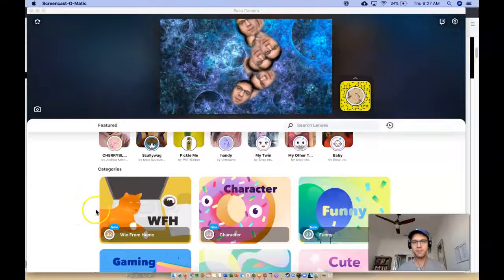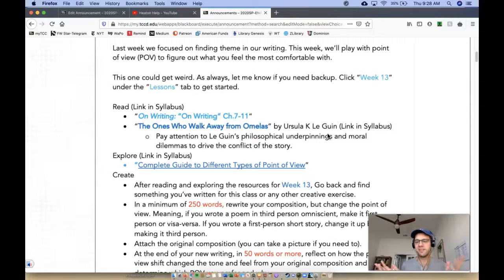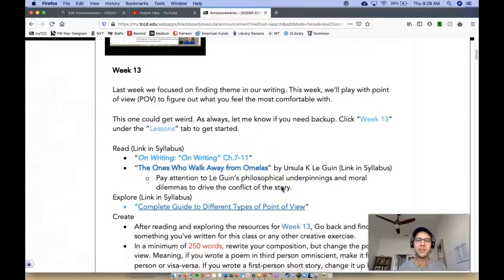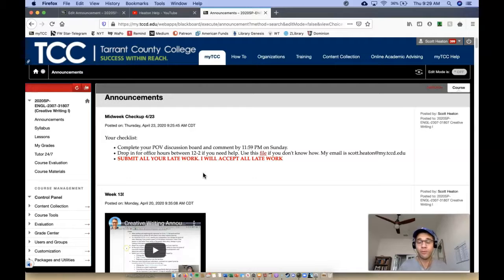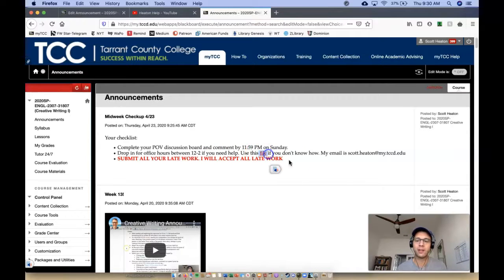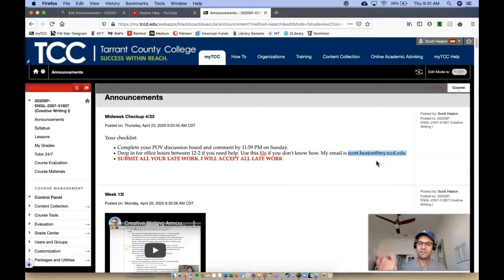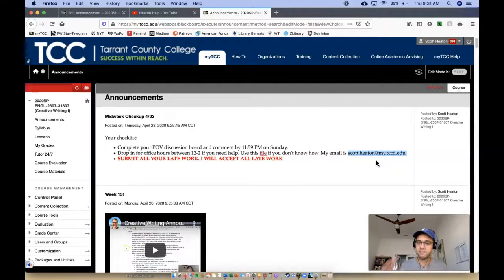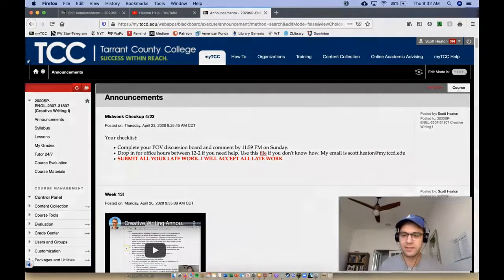Creative Writing Midweek Checkin 4/23